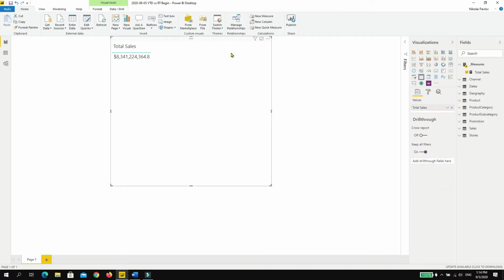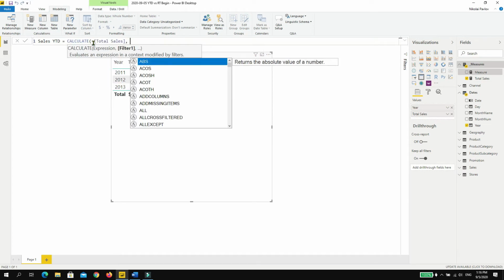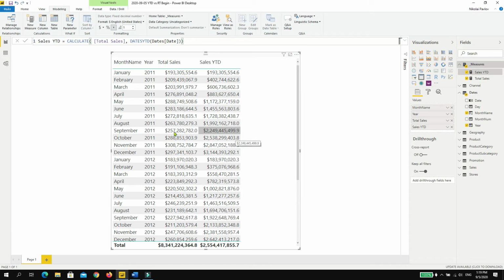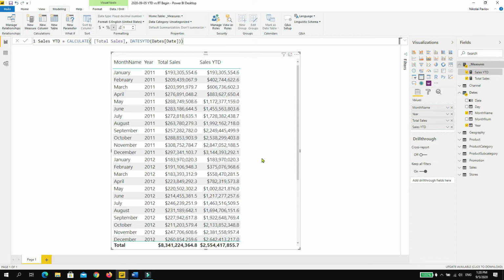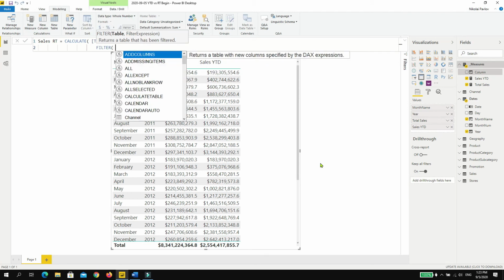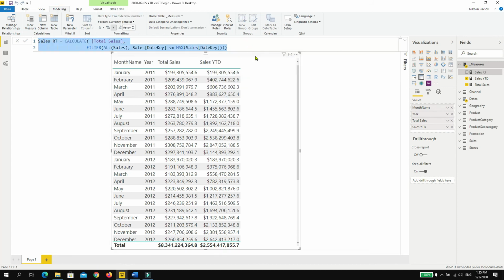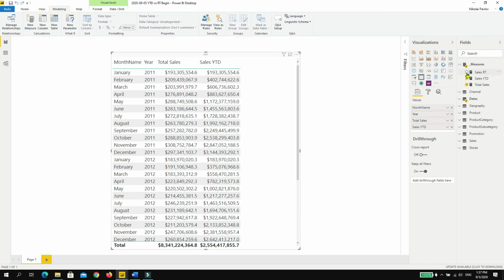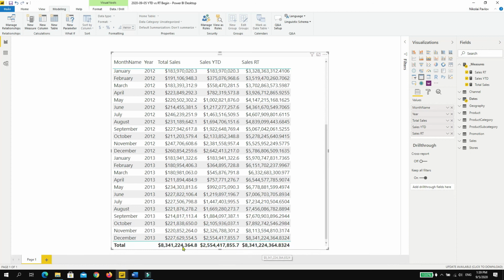Power BI: Year-to-Date vs Running Total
Running total accumulates all the values from the beginning to the current date without any resets. Straight from the beginning to end.

This video shows the difference between the Year-to-Date (YTD) function and Running total.